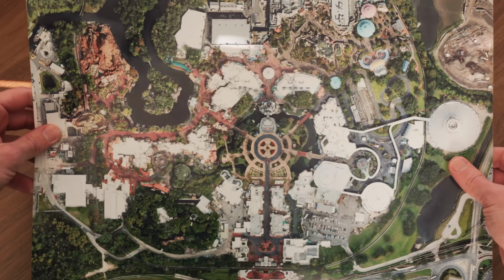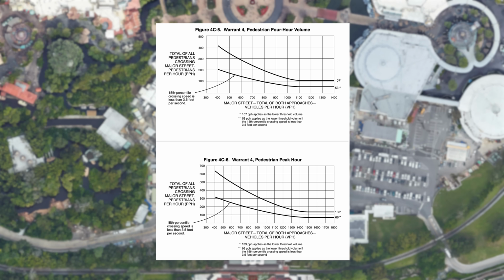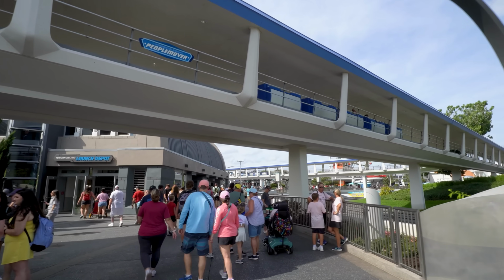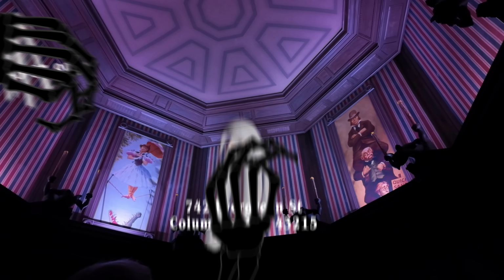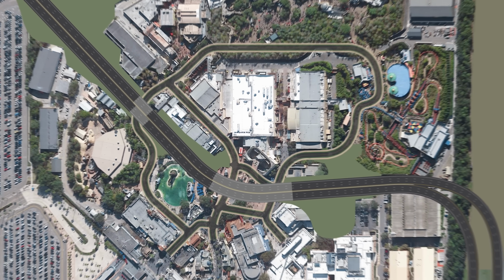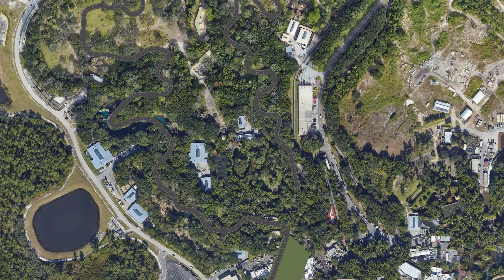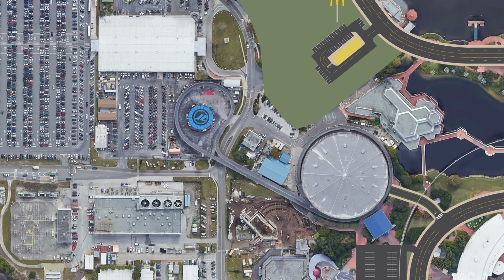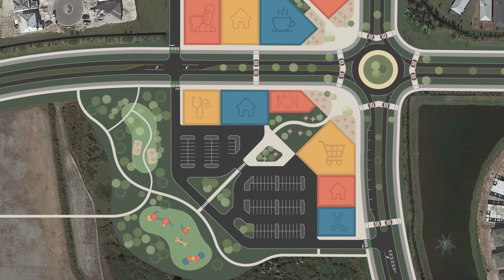I Redesigned Disney World... But For Cars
Let's rebuild Disney World to work better for cars instead of people and see what happens.

0:00 Intro
0:36 Magic Kingdom
4:33 Incogni
6:04 Hollywood Studios
8:08 Animal Kingdom
9:38 Epcot